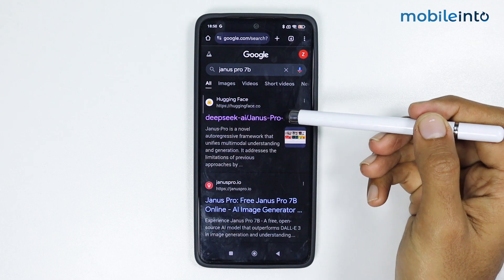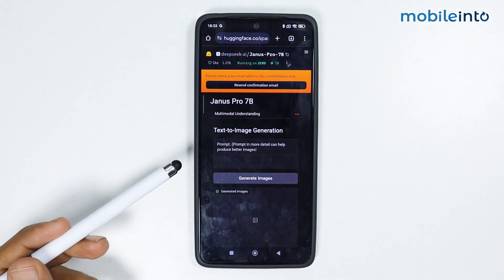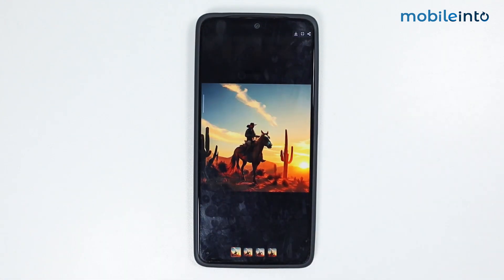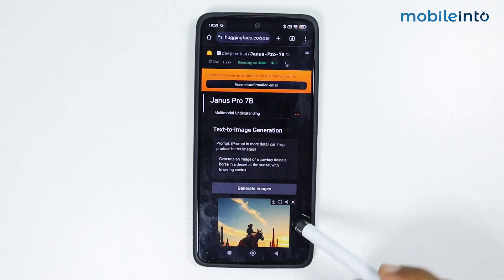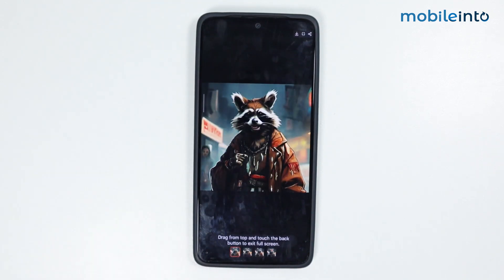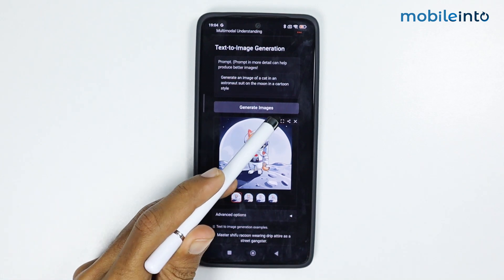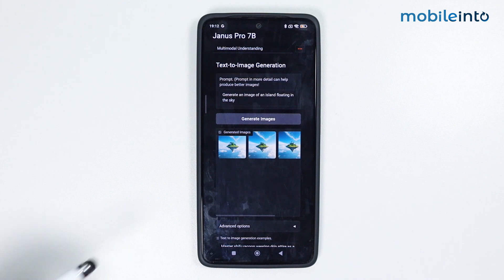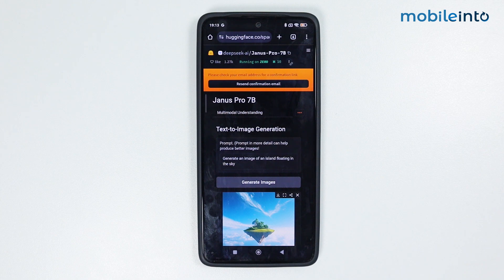Generate Images from Deepseek Janus Pro 7B on Android/iPhone 🤯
How to generate images from the Deepseek image generation tool in Android or iPhone. To use Janus pro 7B or  generate limit less and free images from Deepseek on Android/iPhone, follow these steps.